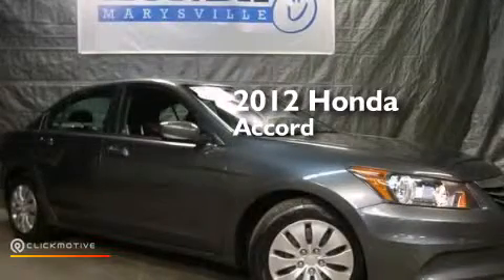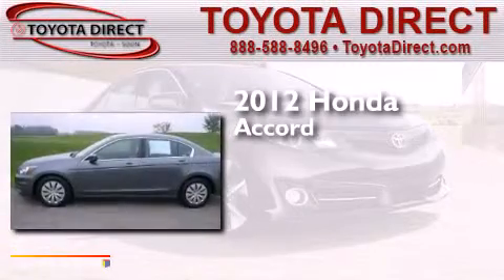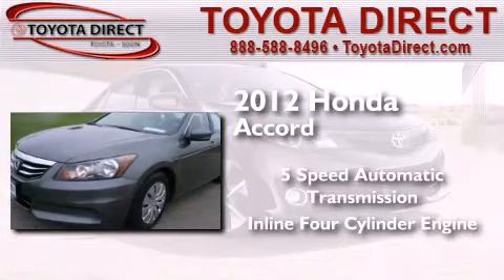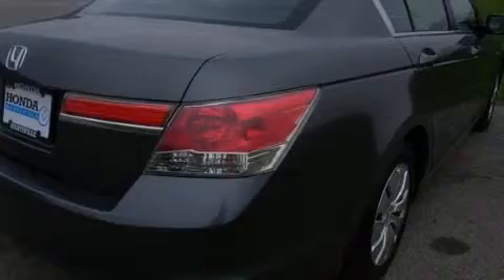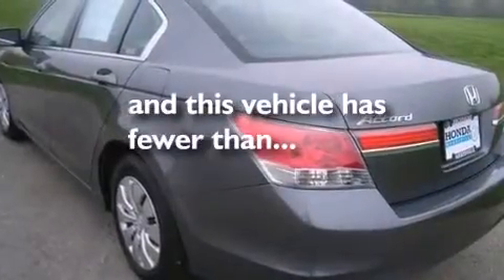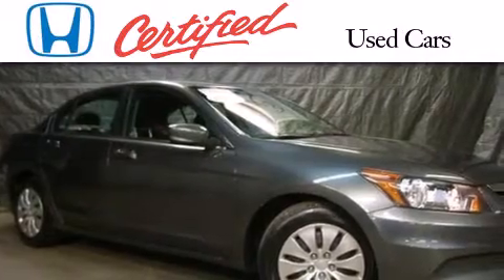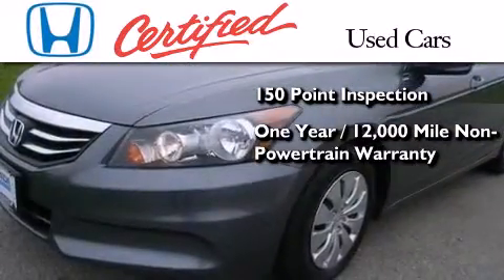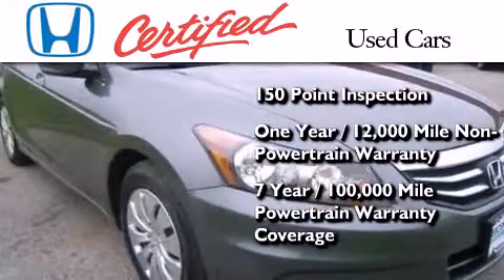Used 2012 Honda Accord Sdn Columbus OH 43230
We have been honored to serve the Columbus OH area , we promise that your experience at our dealership will exceed your expectations ! Year : 2012 Make : Honda Model : Accord Sdn Engine : Gas I4 2.4L/144 Trans . : Automatic Miles : 9,750 Toyota Direct 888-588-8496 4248 Morse Rd Columbus , OH 43230